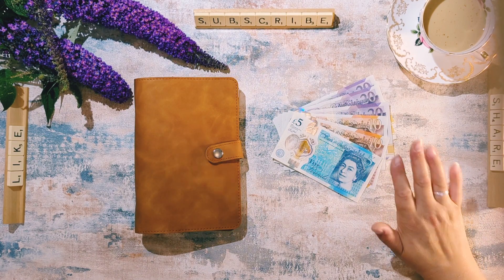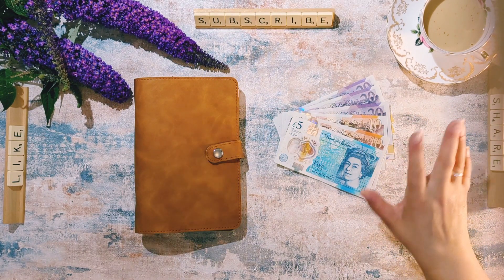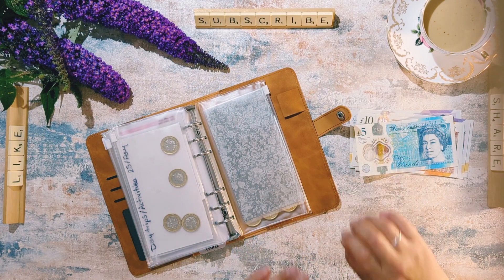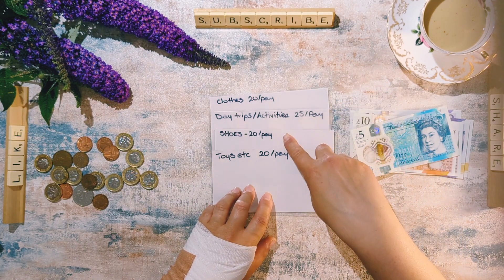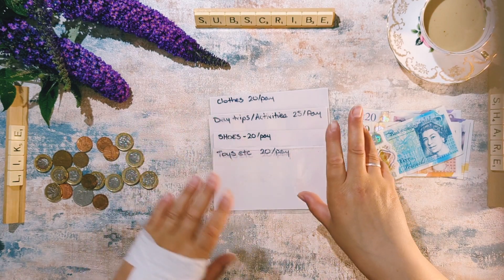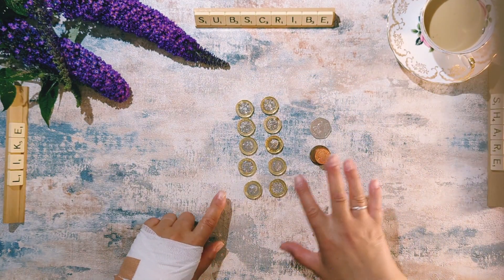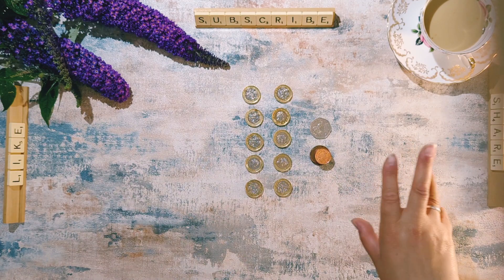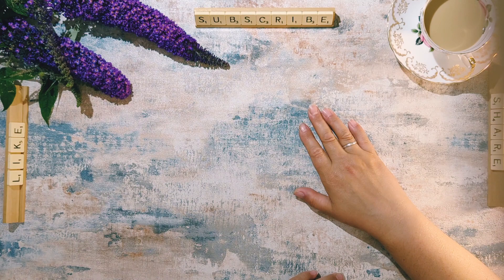CASH ENVELOPE STUFFING | Ep 9 | BudgetMamaUK | Stuffing my daughter's child benefit £85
I'm a budget mama based in the UK. My little family of 3 has switched to a cash budget to help us keep to our budget as costs continue to rise.

Join me as I stuff my daughter's child benefit.
I used to include her child benefit in our general spending, but found that it disappeared & we were left in the lurch when she needed anything expensive like clothes or shoes. So now we keep her child benefit separate to cover clothes, shoes, toys & day trips/activities. Anything left over goes into a savings pot to pay towards Xmas.

I missed my last savings & sinking funds video because my hand was not up to it after my carpal tunnel surgery. I have since blown several of our funds at IKEA. Note to self, "Don't go to IKEA with my sister whilst on strong cocodamol" 😂